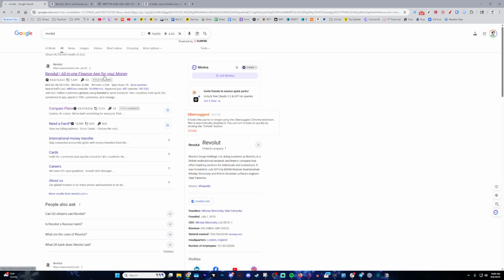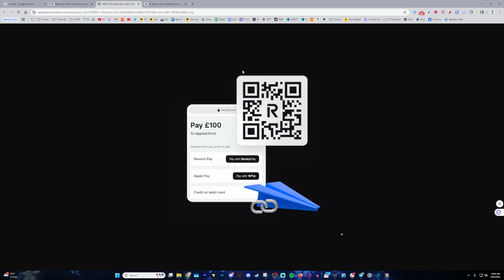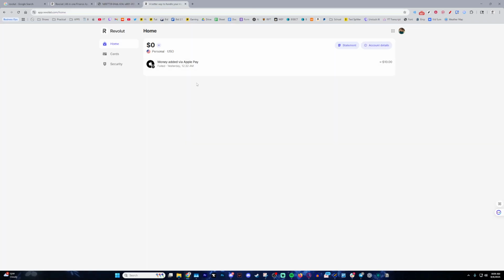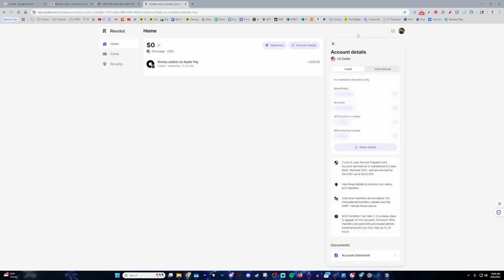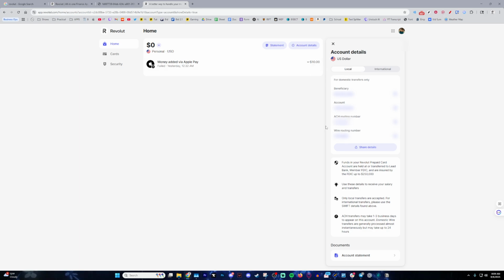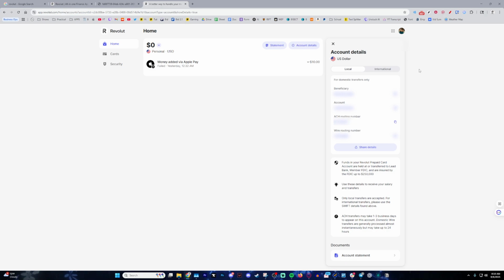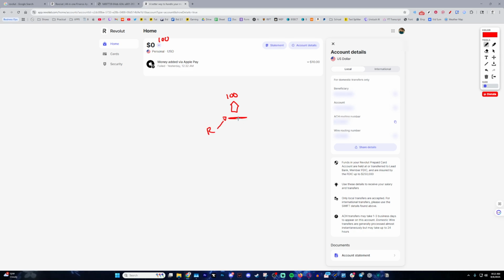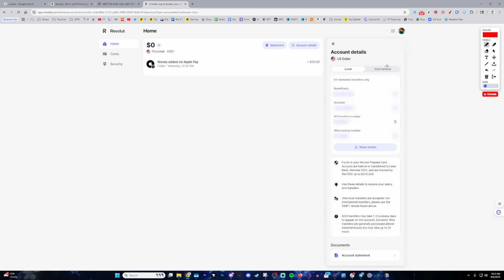How To Find Your Revolut Routing Number (DONT Mess This Up!)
Learn how to locate your Revolut routing number for USD accounts! This tutorial provides instructions on how to find your routing number revolut, including important warnings and common issues. This also explains how to find account number on revolut and other relevant information.